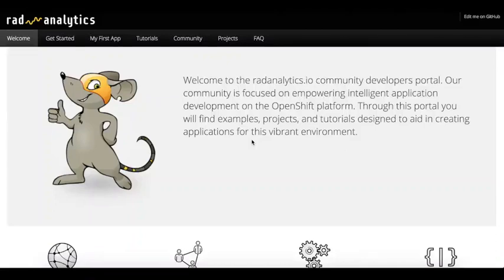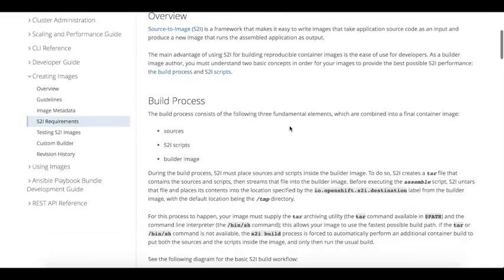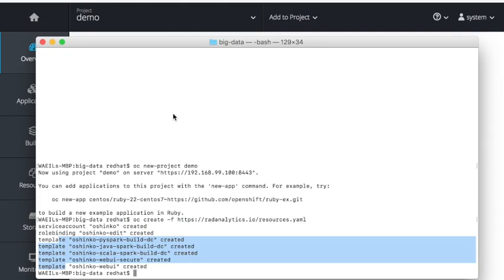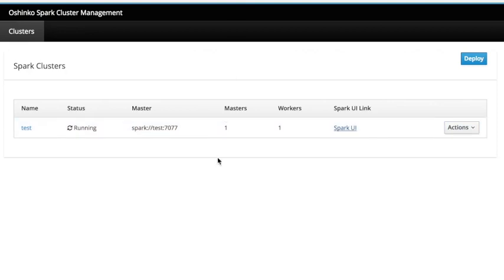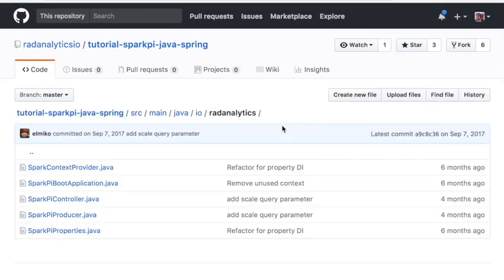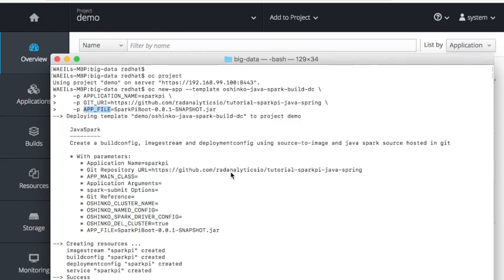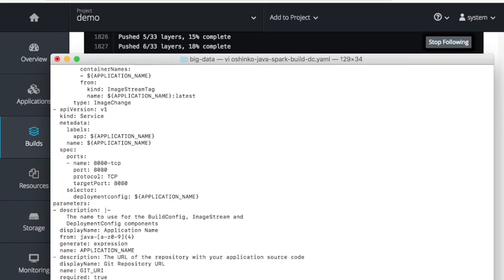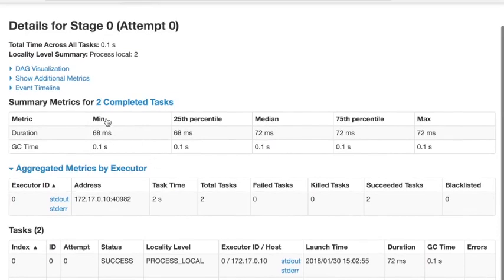Oshinko, Running Apache Spark on Redhat Openshift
Oshinko, Openshift takes Big Data to infinity and beyond

Oshinko lets you focus on writing your apache spark applications, where Openshift S2I provides builder images for Java, Scala, and Python that allows you to not only automate the build and deployment of spark applications - written on those languages - but also to create the apache spark clusters required to run them as part of the application deployment.

In this demo, we will see together how to:
- Install Oshinko on openshift
- Create apache spark clusters in different ways
- Monitor, scale, and easily delete those clusters
- Building a sample spark java application
- Automate the spark cluster setup along with the application deployment
- Submit the application to the created cluster, get the results
- Finally destroy everything once we finish.